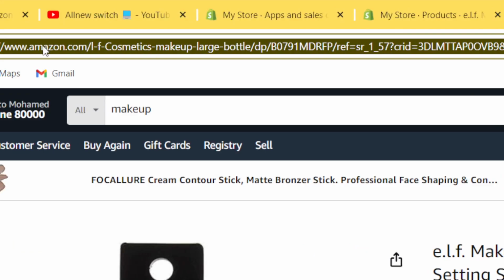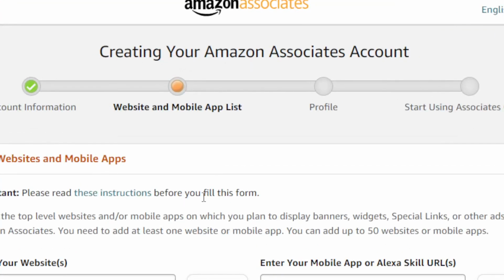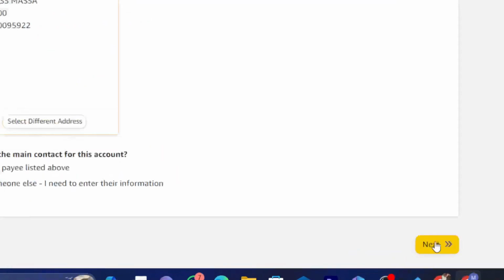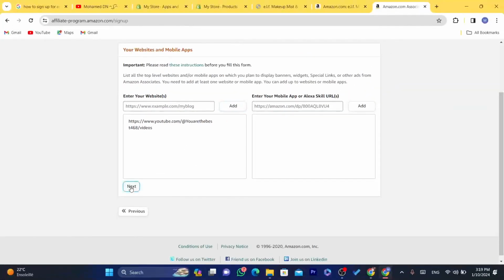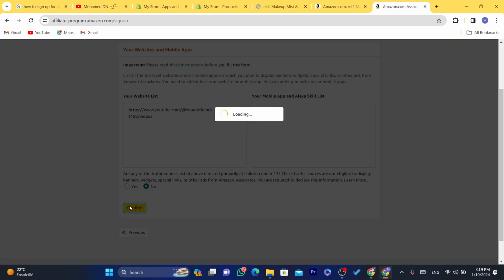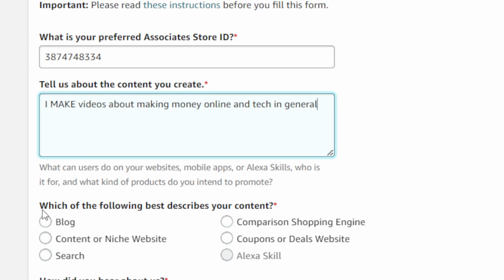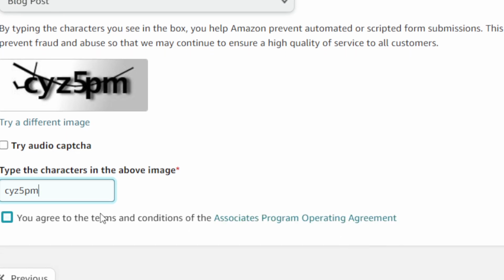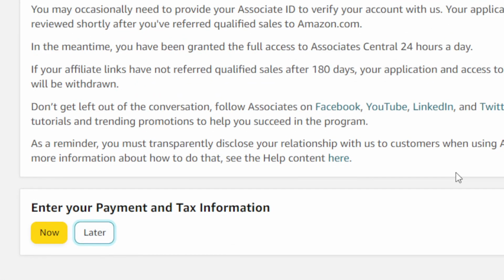How to Join the Amazon Affiliate Program in 2025 (Sign up Now)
🌐 Ready to turn your passion into earnings? Join our step-by-step guide on "How to Join the Amazon Affiliate Program in 2025." In this comprehensive tutorial, we'll walk you through the process of becoming an Amazon Affiliate, allowing you to earn commissions by promoting Amazon products on your platform.
how to sign up for amazon affiliate program 2025

⚙️ Explore the latest methods and updates for joining the Amazon Affiliate Program hassle-free. Whether you're a blogger, content creator, or social media influencer, our guide is designed to help you kickstart your affiliate journey with one of the largest online retailers.

💡 Watch now to unlock the potential of the Amazon Affiliate Program. Share your thoughts or questions in the comments below, and let's make 2025 your year of successful affiliate earnings! 🌟💼